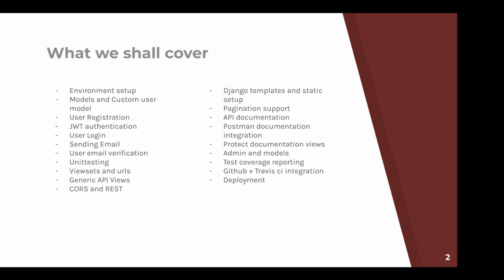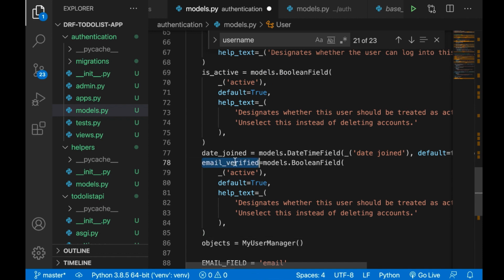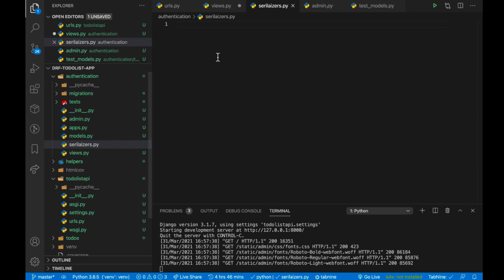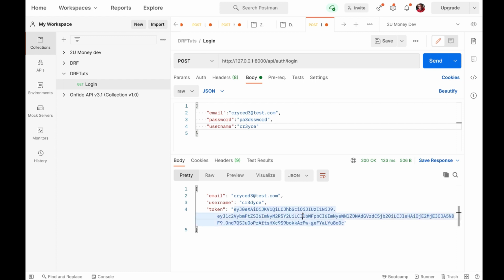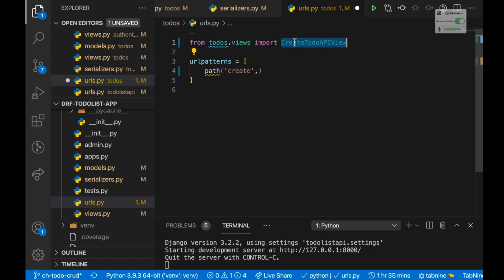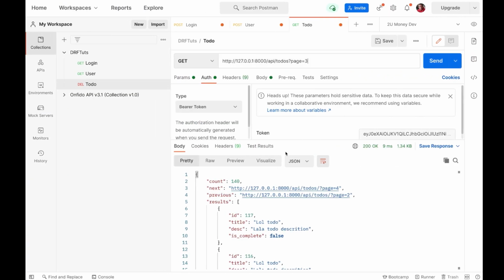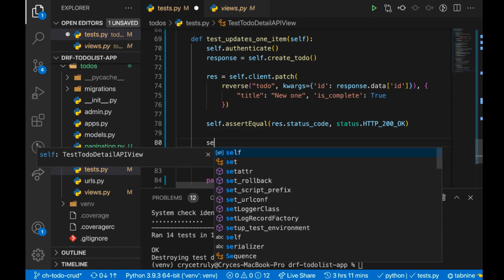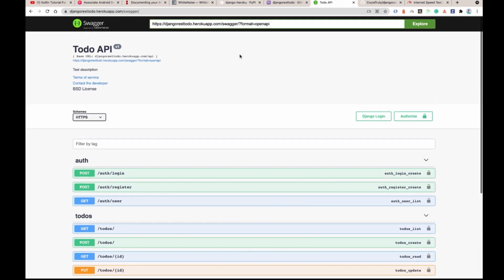Django Rest Framework Complete Tutorial for beginners.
Source code.

Django rest framework tutorial for beginners.